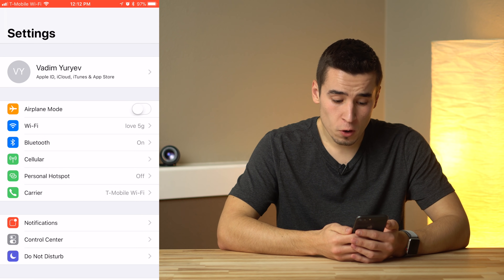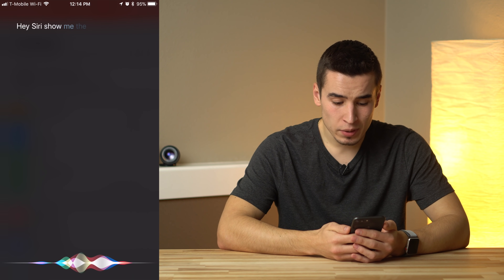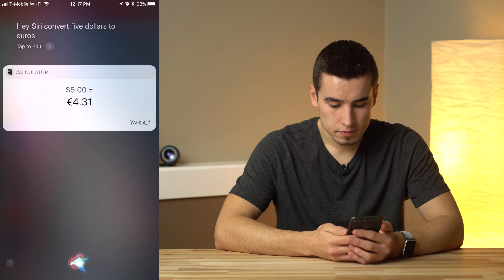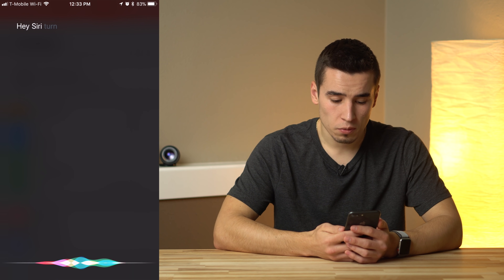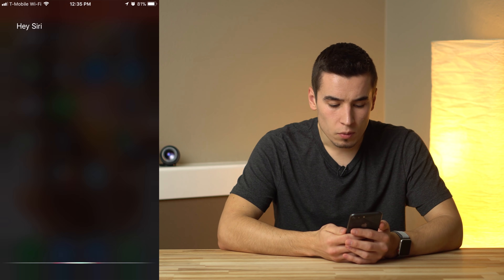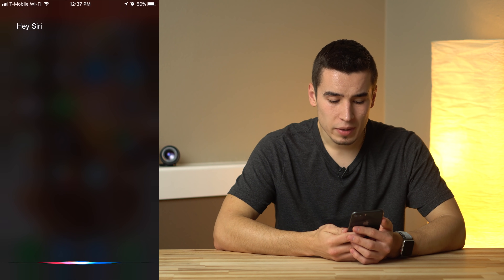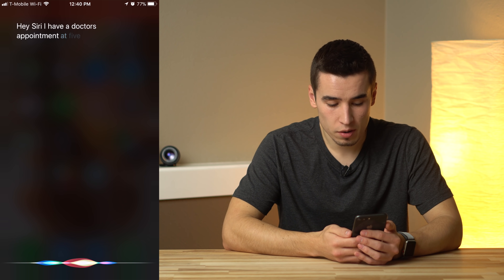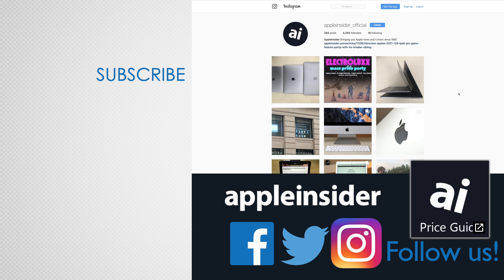Top 50 actually useful Siri commands in 5 minutes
Apple's Siri understands a laundry list of commands and queries, from turning on HomeKit-connected lights to translating words into foreign languages. Here are 50 of the most useful.